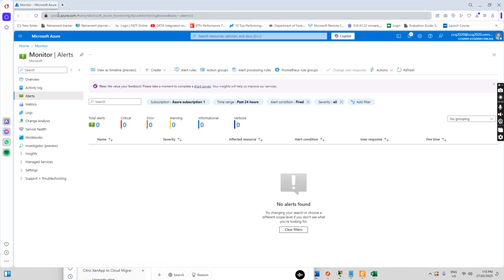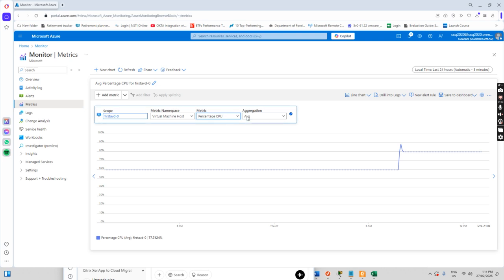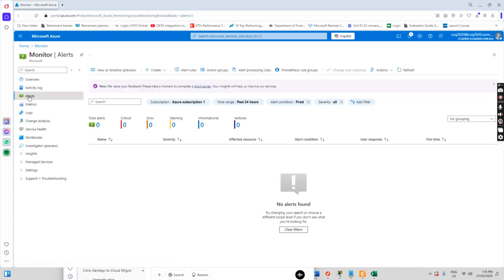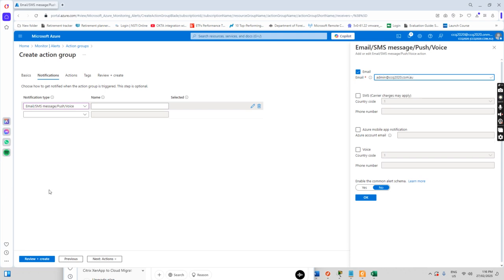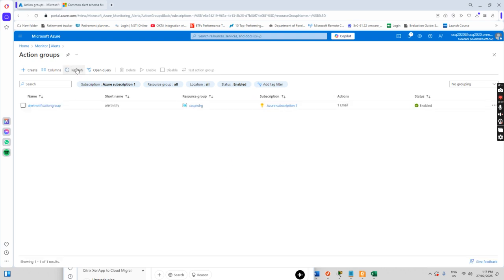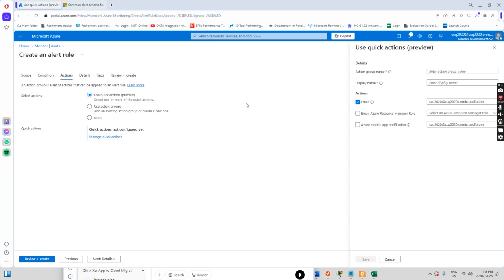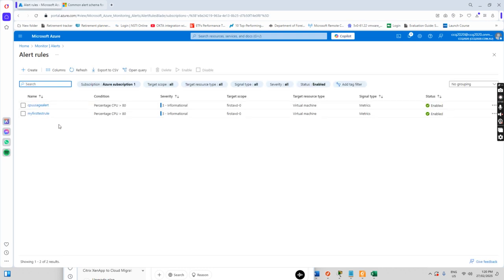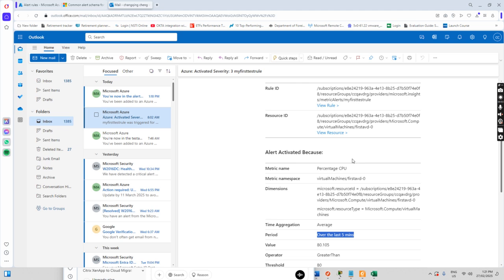Microsoft Azure Cloud How to monitor virtual machine and create alert for resource usage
This video will show you how to monitor the resource usage for a virtual machine in Microsoft azure cloud and how to create alert if the resource is runnign high for a period of time.